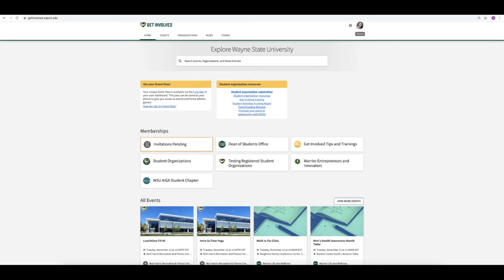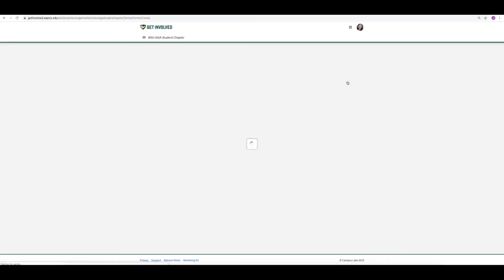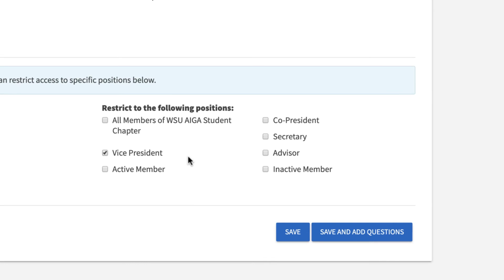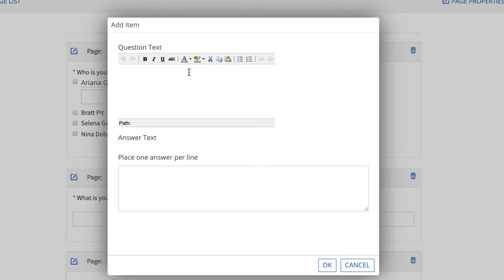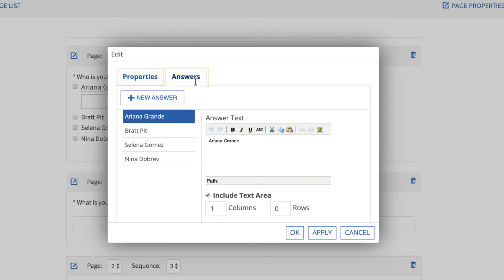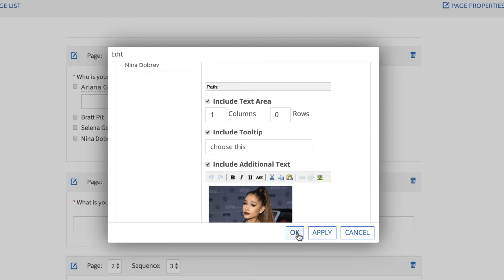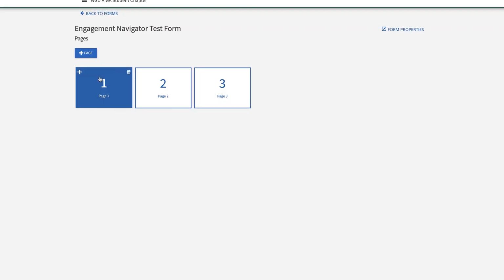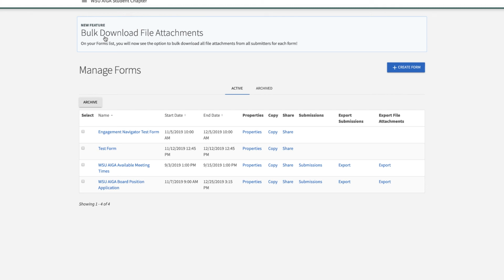Creating a form in Get Involved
In this video, you will learn how to navigate through Get Involved and create a form for your student organization.